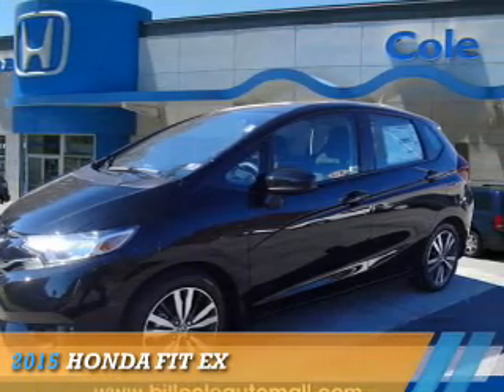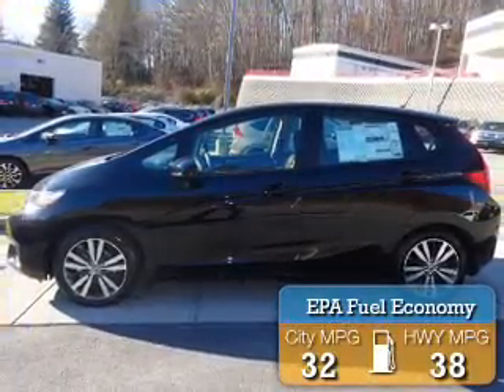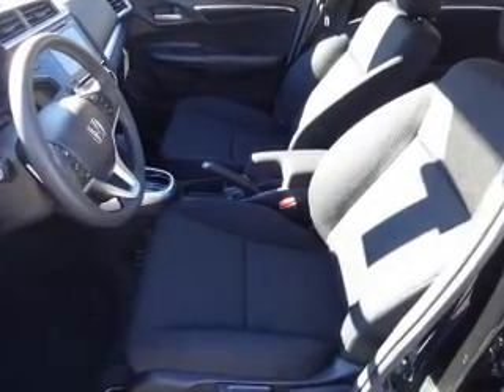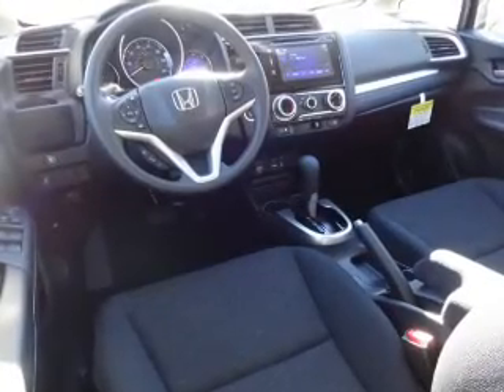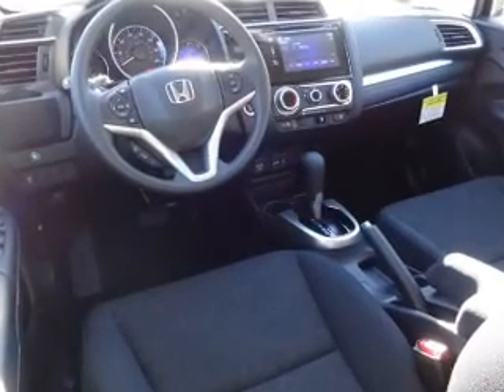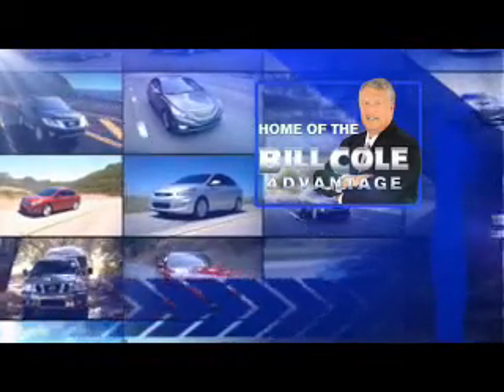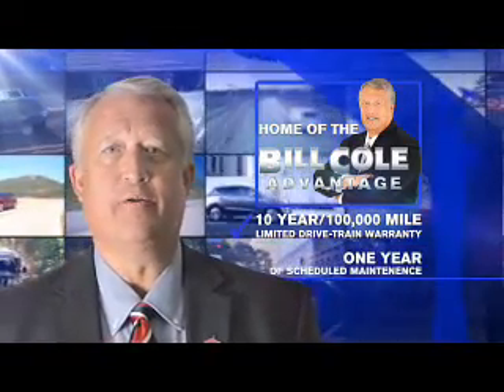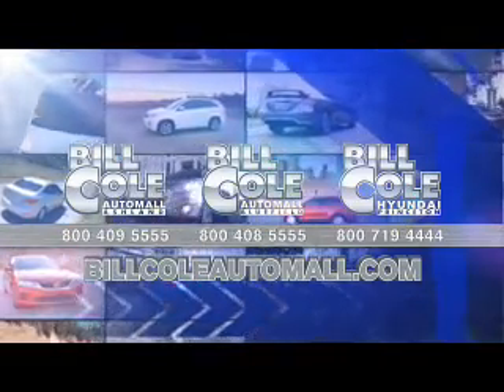2015 Honda Fit H2649 - Bluefield WV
Year: 2015
Make: Honda
Model: Fit
Trim: EX
Engine: 1.5 liter 4 cylinder FWD
Transmission: CVT
Color: Black
Mileage: 1
Address:
VIN:3HGGK5H83FM726393